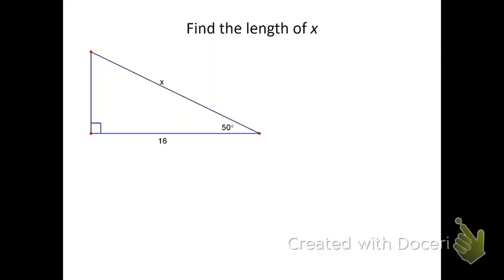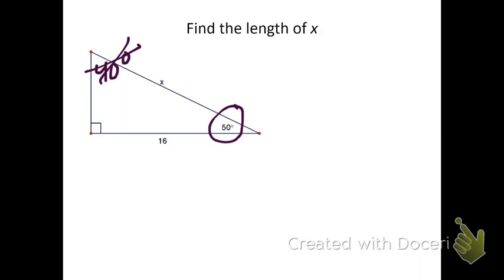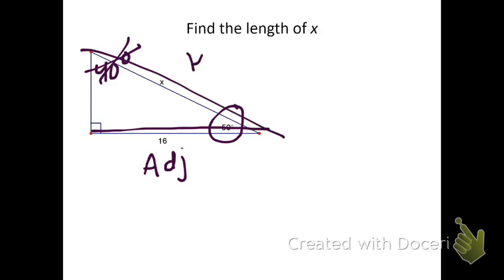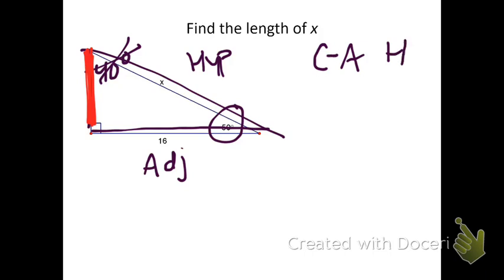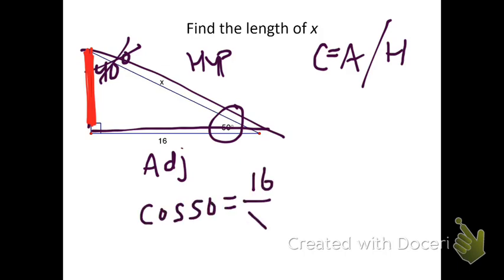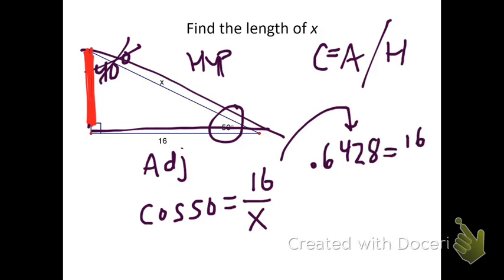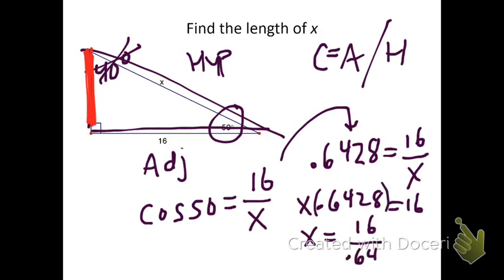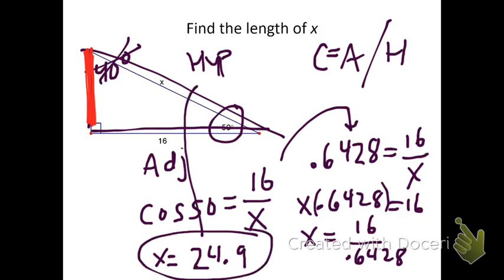9.4 & 9.5 Using Sine, Cosine and Tangent in Right Triangles Part 7 of 8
An example using cosine to find a side length.